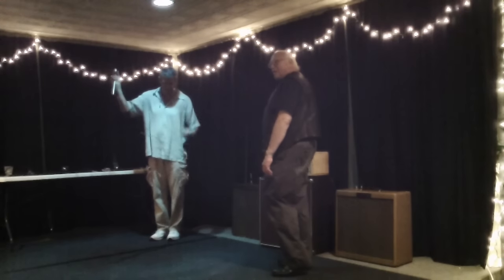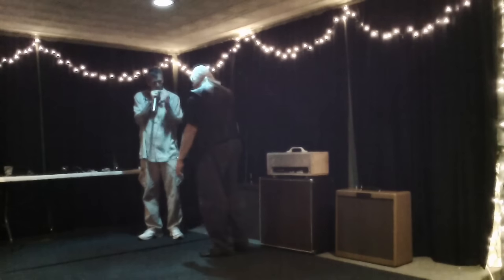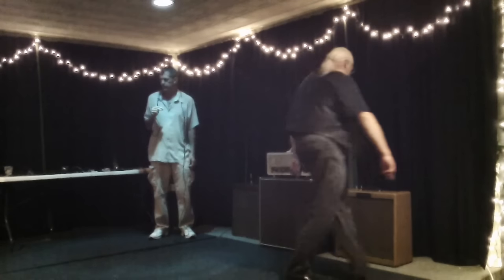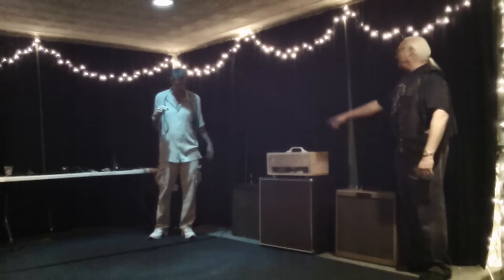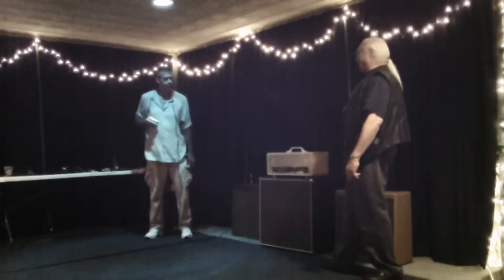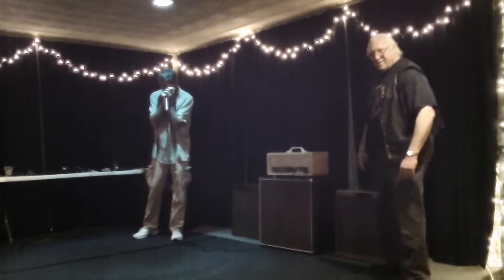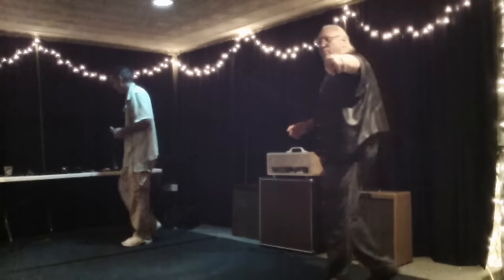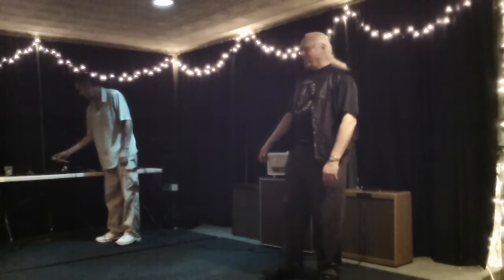Harp Train 40 Large Harmonica Amp test Andy J Forest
Crescent City Harmonica Club Large Amp test of Harp Train 40, Bassman reissue, and Super Sonny.  Performed by Andy J. Forest